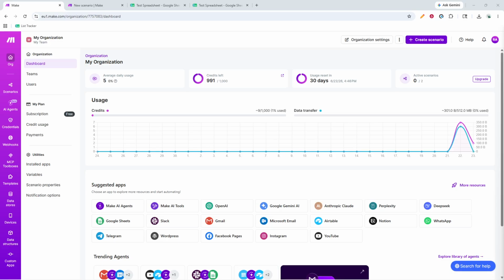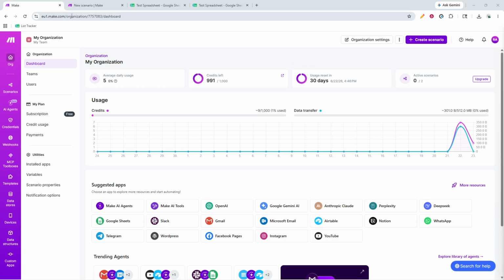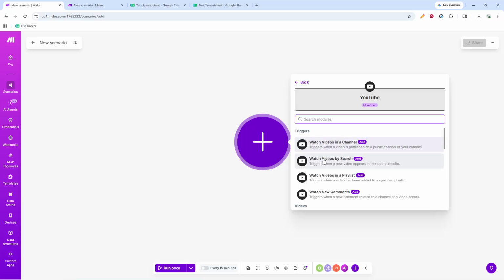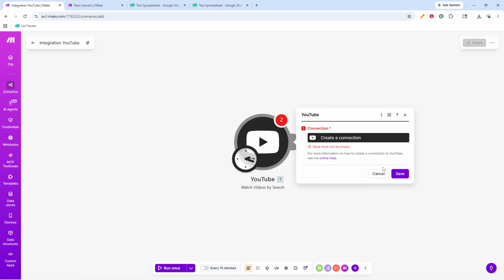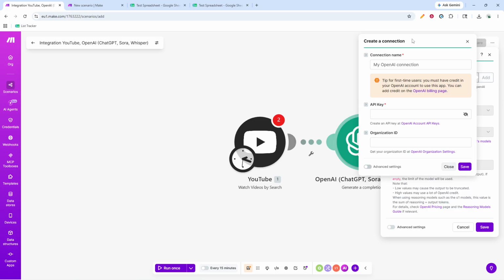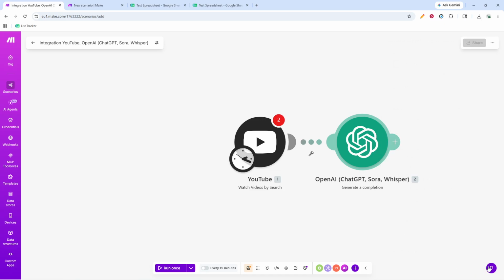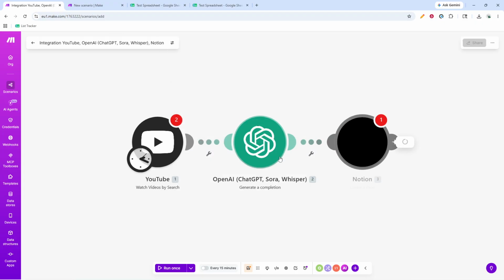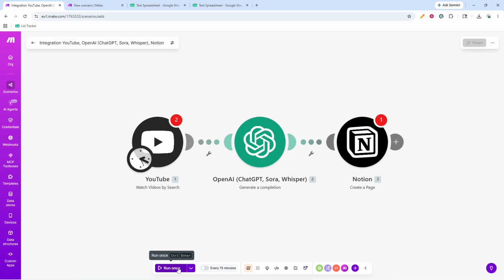How to Turn YouTube Videos into Blog Posts with Make.com [2026 Step By Step Guide]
In today’s video, I’ll show you how to turn YouTube videos into blog posts with Make.com step by step. Whether you're repurposing content, improving SEO, growing website traffic, or scaling content production, this guide will help you automate the entire process.

You'll learn how to extract video content, send transcripts to AI tools, generate blog posts automatically, and publish content using Make.com workflows. This tutorial is perfect for content creators, bloggers, agencies, marketers, and business owners looking to maximize their content output.